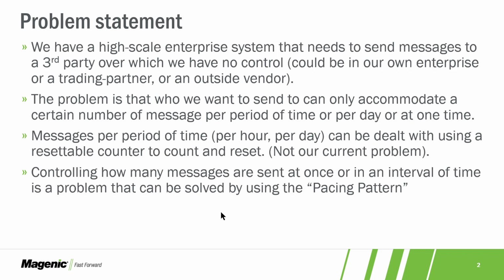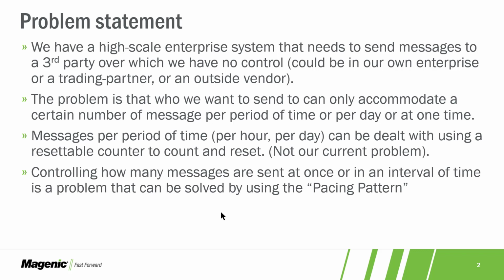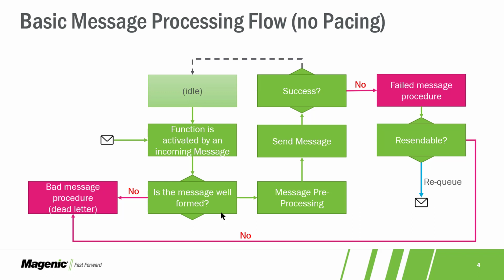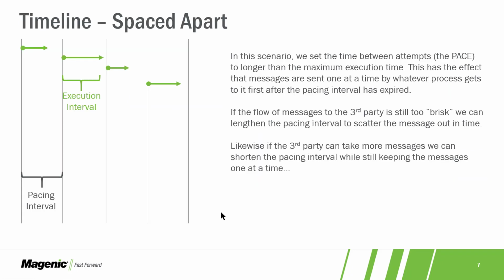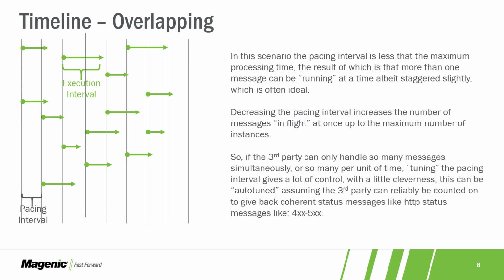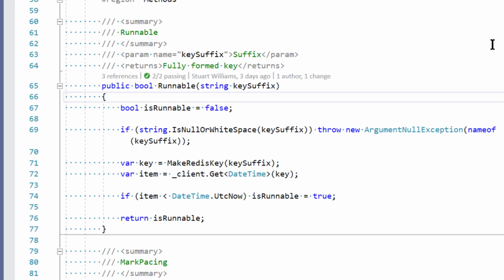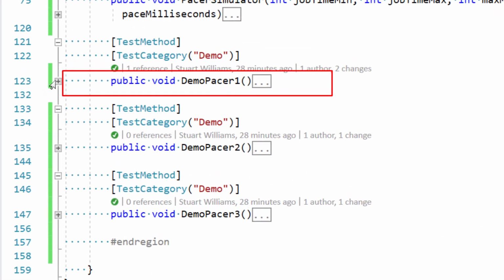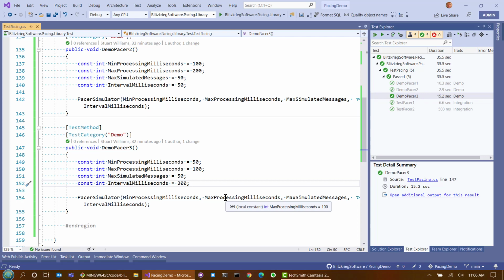Pacing-Pattern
The pacing pattern to deal with sinks that have limits on how many messages how often

Table of Contents:

00:00 - Pattern: Pacing
00:10 - Problem statement
04:37 - Desired Flow
05:35 - Basic Message Processing Flow (no Pacing)
07:28 - Paced Flow
09:34 - Timeline – Spaced Apart
10:39 - Timeline – Overlapping
13:51 - GitHub
13:53 - Demo
22:16 - About Me